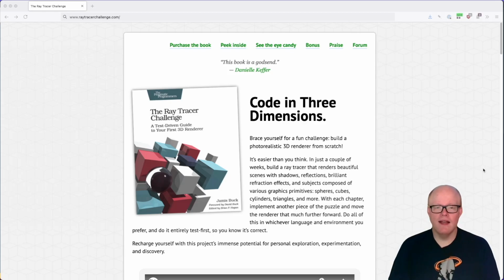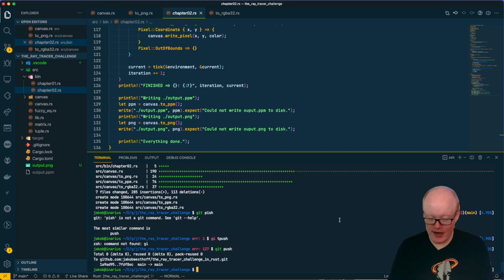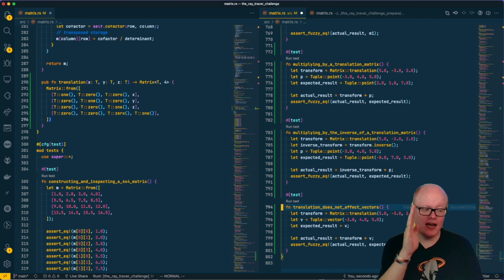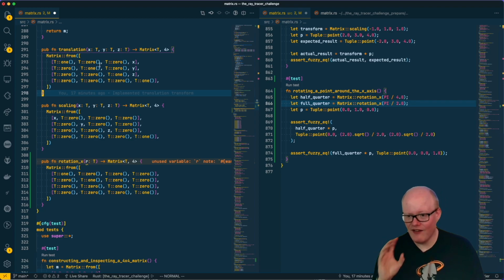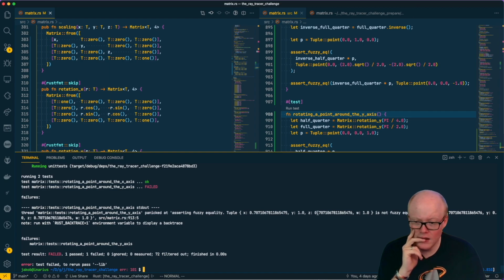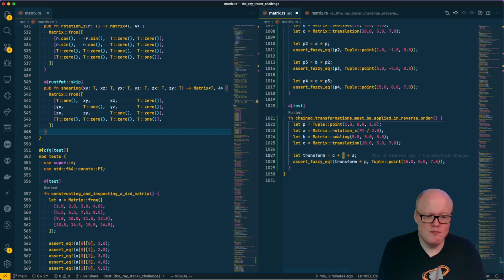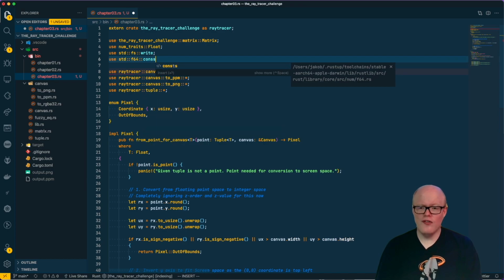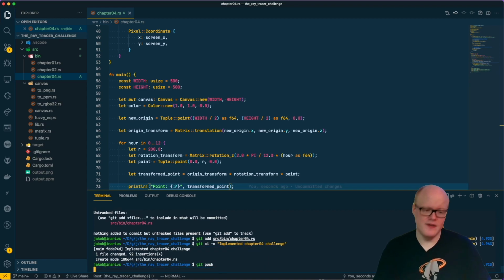The Ray Tracer Challenge - 012 - Matrix Transformations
In this episode we will take a look on how to implement png-output using a crate from cargo, as well as how to transform points and vectors using our matrix implementation.

follow along.

Contents

0:00:00 - Intro
0:02:09 - PNG Export
0:18:15 - Matrix Transformations
0:23:08 - Translation
0:38:47 - Scaling
0:49:13 - Rotation
1:17:22 - Shearing
1:26:11 - Chaining up Transformations
1:34:33 - Putting it all together
2:07:51 - Outro